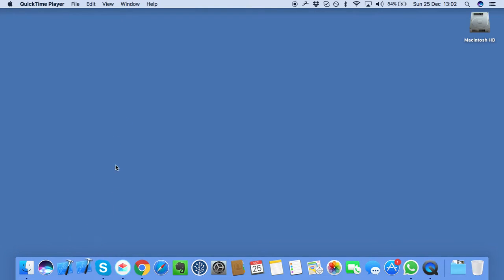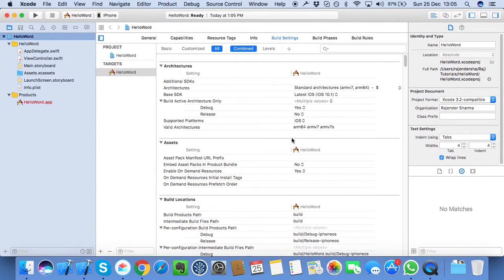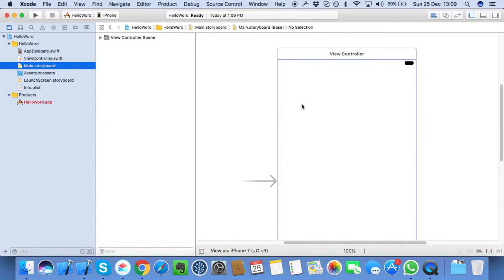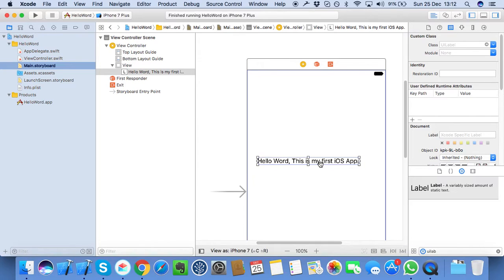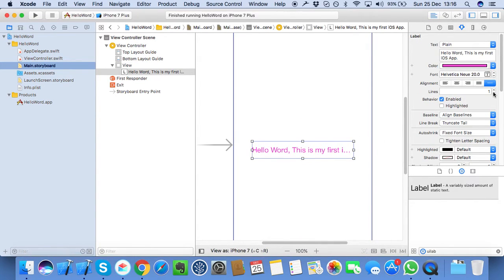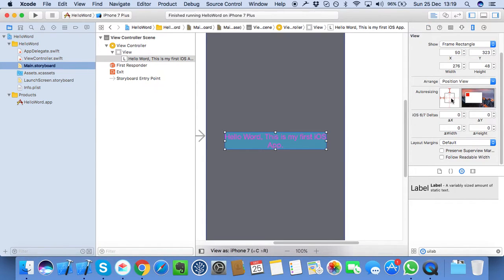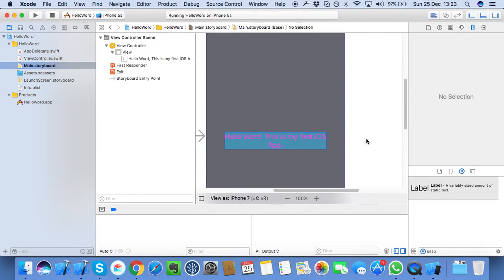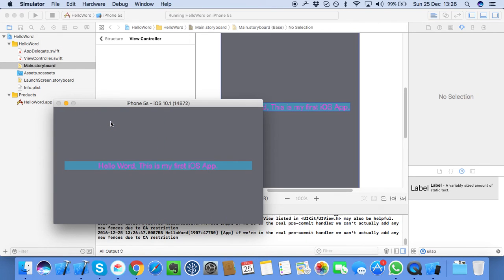Hello World! Your first iOS App in Swift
This is a very basic tutorial, but I want to make it pretty comprehensive for how to start an iOS app development using swift language.  This will include going over some of the IDE features, like the different editors, the utility pane, and the various inspectors therein.  This may be a bit too basic for some, but I want this tutorial for all kinds of iOS developers, especially the beginners.